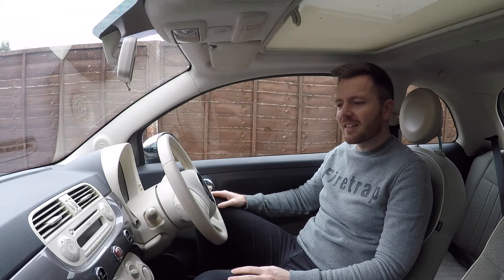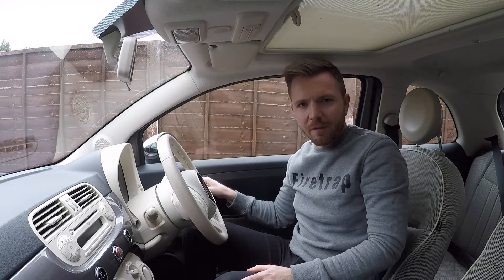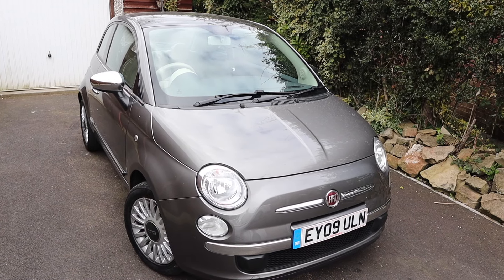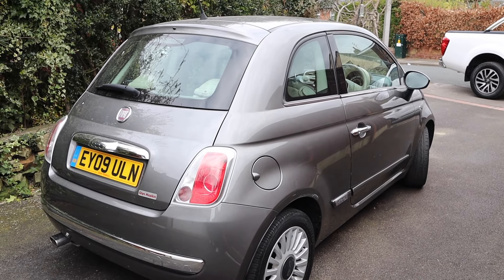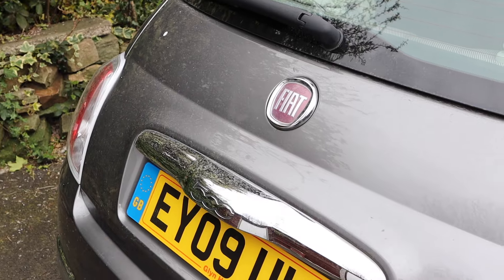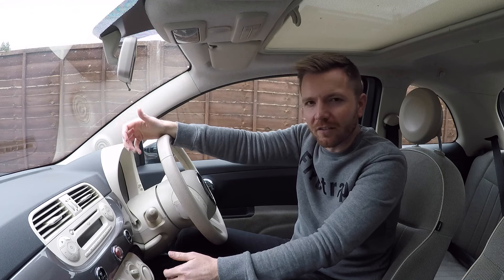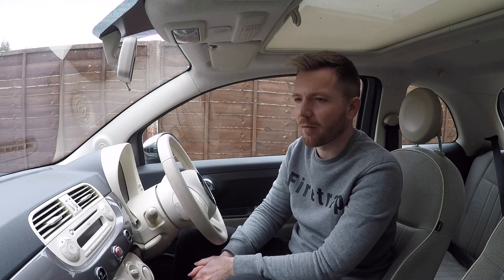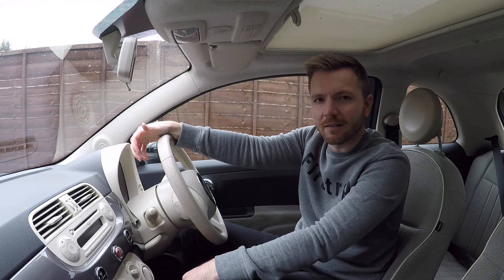Should You Buy a FIAT 500? *LOCKDOWN EDITION*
Due to the lockdown I've had to improvise a little. Today's video starring the MK1 Fiat 500 is filmed entirely on my driveway. Apologies if its a little bit rubbish but I thought it was better than nothing.

As soon as we're allowed out of the house I will be bringing back the 'normal' car videos.